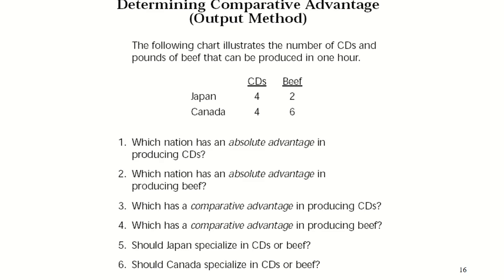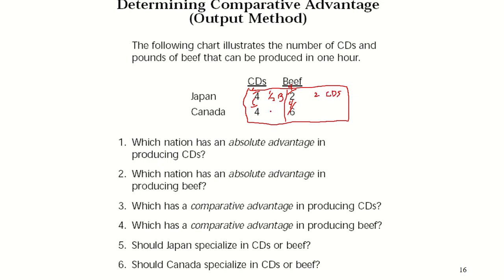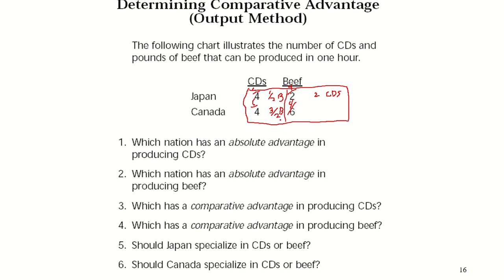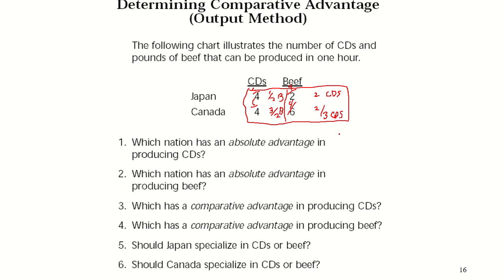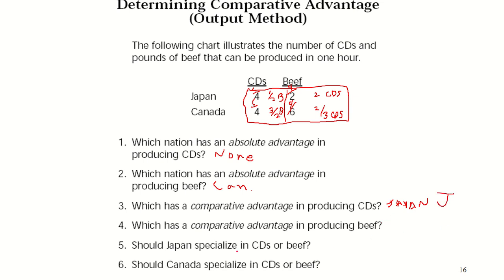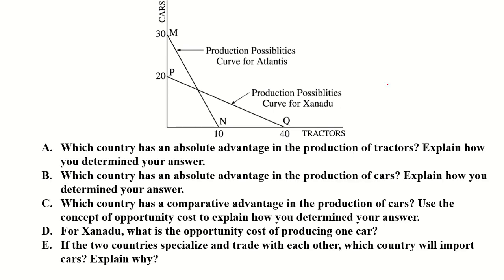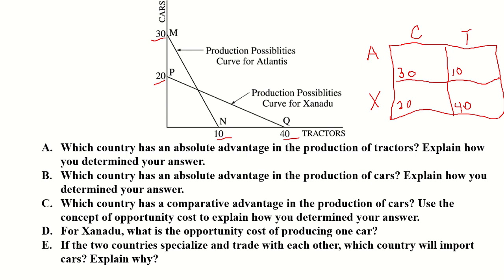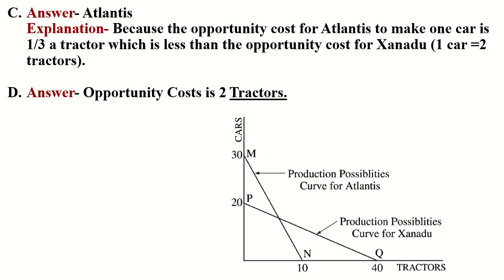Unit 4-6: Advantage Practice